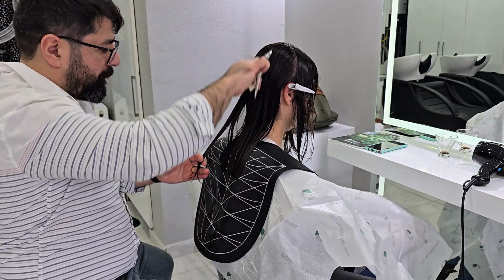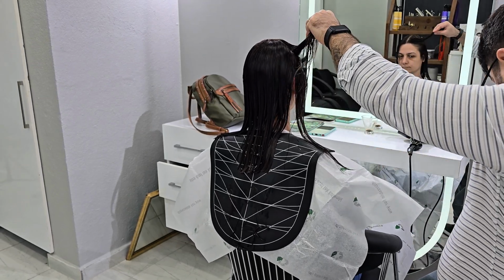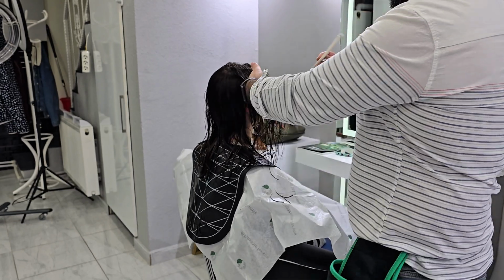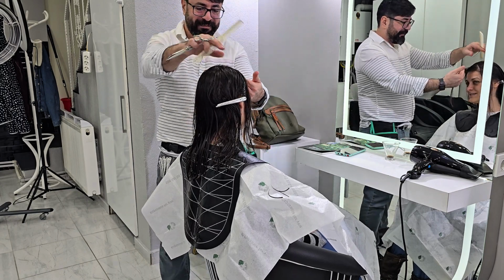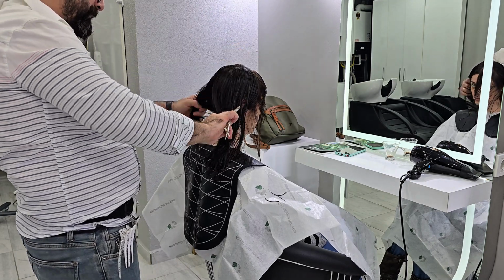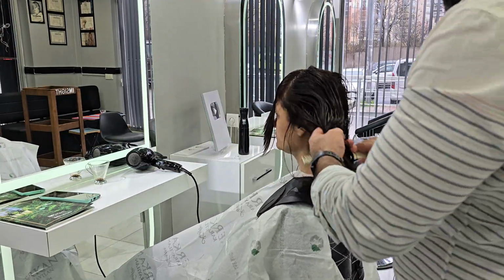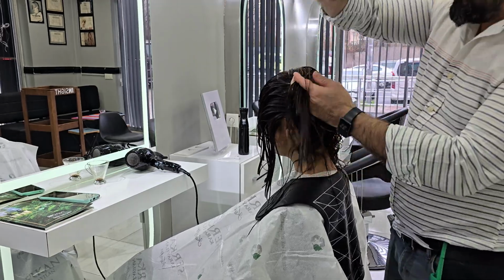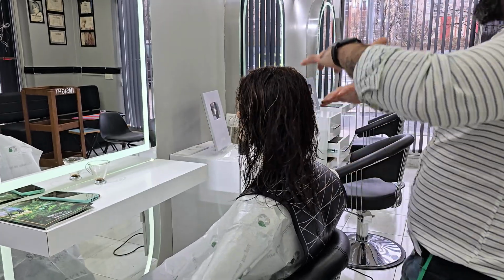How to Get a Layered Haircut with Curtain Bangs?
Softening the facial features, giving a natural look and adding volume to the hair, the lightly layered curtain bangs haircut is one of the most preferred trends of 2025!

In this video; you can watch step by step how we cut the curtain bangs model that gains movement with layer transitions and which face types the style perfectly matches.
✨ You will love this modern, easy-to-use and blow-dry-free model!

📍 We are at your service with professional cutting and style consultancy in our Beylikdüzü salon.

Don't miss our latest content about beauty and hair care!

YouTube Turkey is a great platform for me to open my art to the world and it is also my greatest passion. Here, as the Serkan Karayılan Family, I work every day for our wonderful community, produce new videos and present the most up-to-date content in the field of hair design.

Thank you for your support for my channel! Thanks to your interest and support, I continue to produce better every day.

Thank you in advance for your support for my channel. I can't wait to meet you in beautiful content!